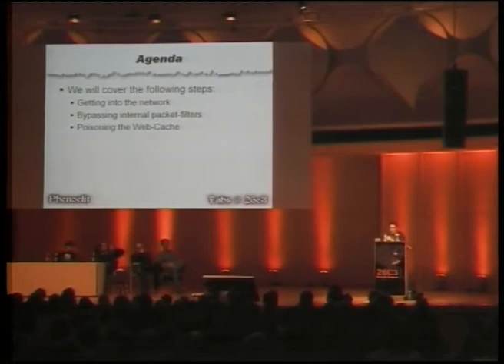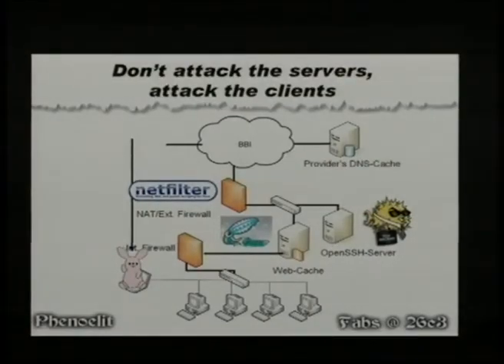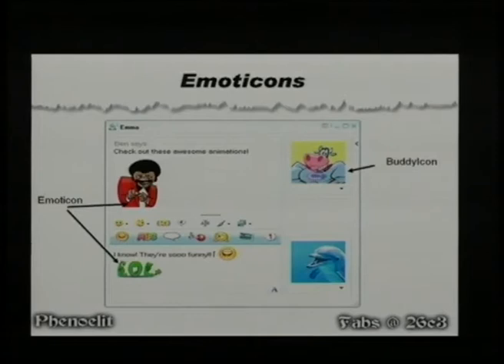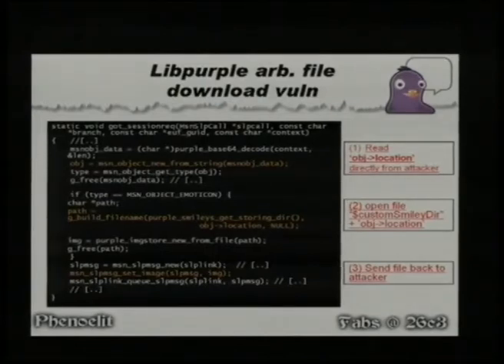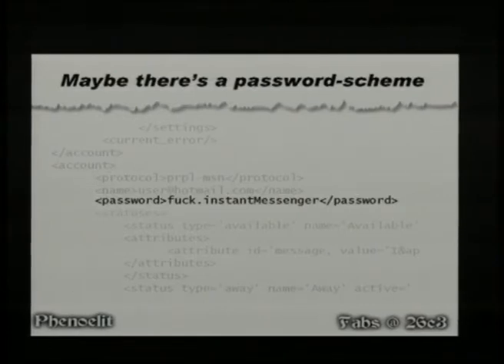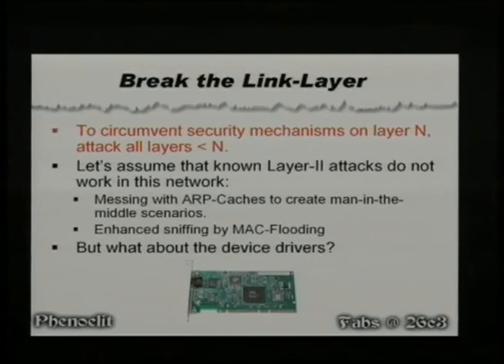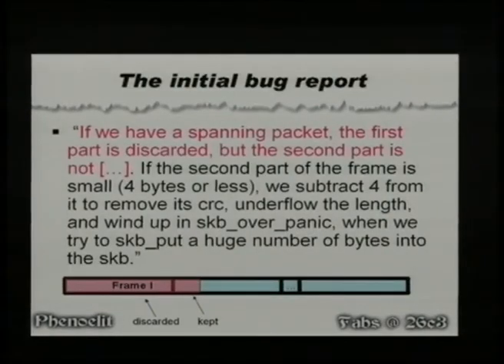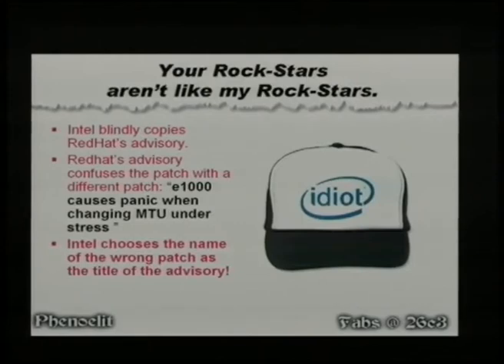26c3: cat /proc/sys/net/ipv4/fuckups - 3596 - EN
ID: 3596
Event type: Lecture
Track: Hacking
Language used for presentation: English